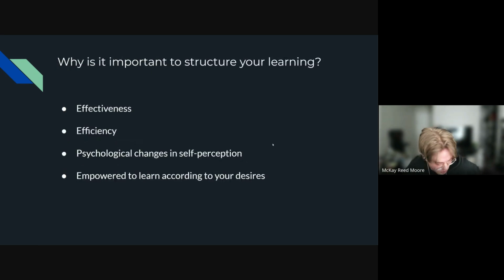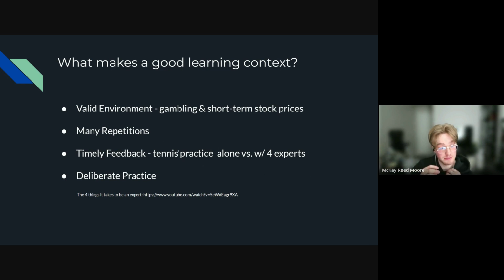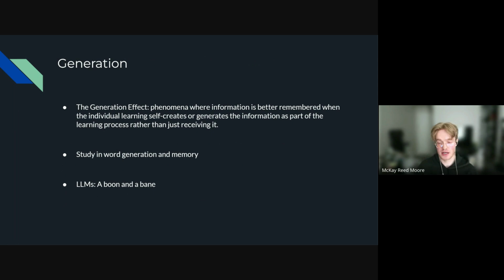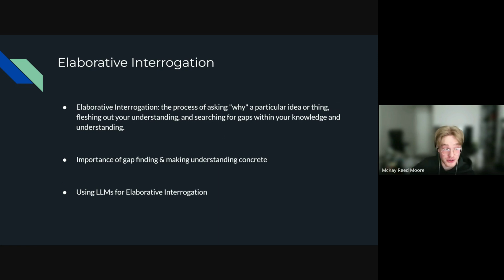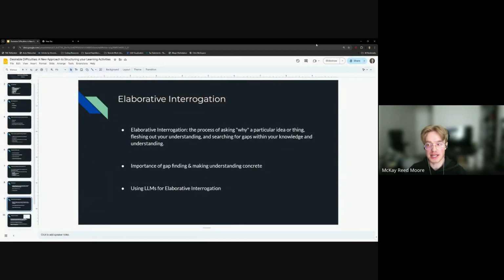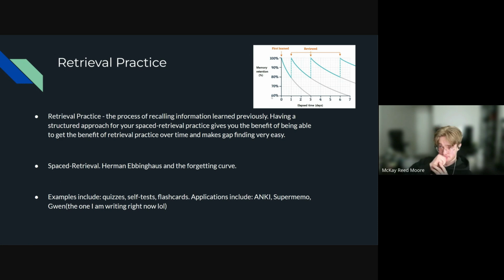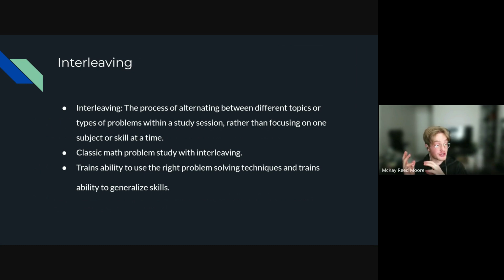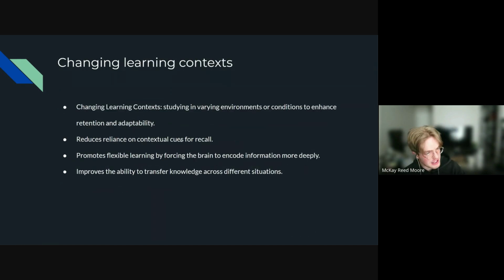Tech Talk | Desirable Difficulties: A New Approach to Structuring Your Learning Experiences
Are you ready to unlock a whole new level of learning power?

This Tech Talk is going to shake up the way you think about mastering new skills! Join McKay More, a rising star in software engineering with 2 years of hands-on experience using the Microsoft tech stack, including .NET and C#. McKay has built a successful career developing REST APIs, integrating platform data like NetSuite, and streamlining CI/CD pipelines with Azure DevOps.

Now, he’s ready to share a mind-blowing strategy that helped him get there: Desirable Difficulties!

This isn’t your typical learning approach, Desirable Difficulties is a revolutionary concept that will push you to grow by embracing challenges in the most effective way possible. McKay will show you how to restructure your learning to make it stick faster, deeper, and longer. Imagine building your technical skills like never before, all by embracing the tough parts of the process. Sounds exciting, right? It is!

Maximize Your Learning Power – Discover how struggling with purpose can accelerate your mastery of complex skills.
Proven Strategies from the Tech Industry – McKay will share the exact techniques that helped him fast-track his success as a software engineer.
Exclusive Q&A Session – Dive into McKay’s experiences with .NET, C#, and Azure DevOps, and get your burning questions answered!
Don’t miss this golden opportunity to learn from someone who’s been in your shoes and skyrocketed to success!

Interested in attending live? Sign up for our upcoming Tech Talk on Meetup